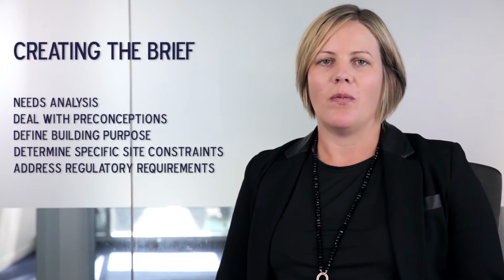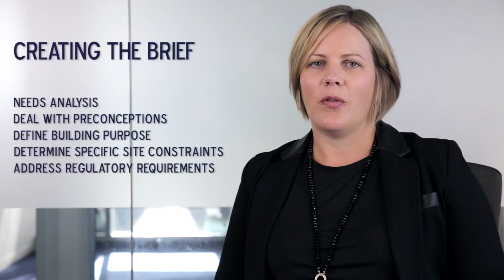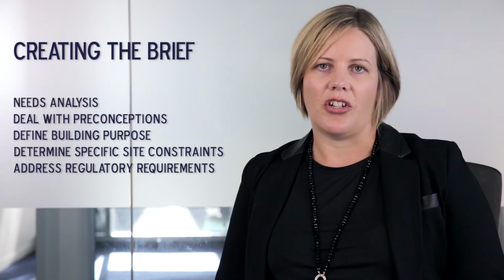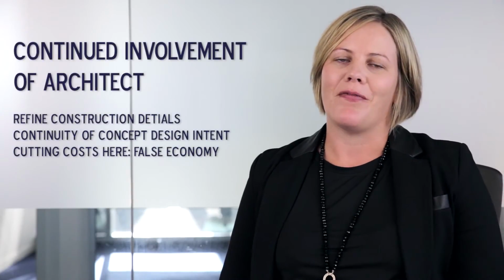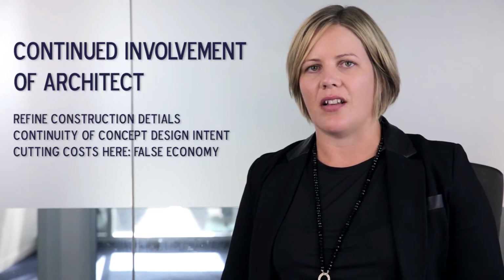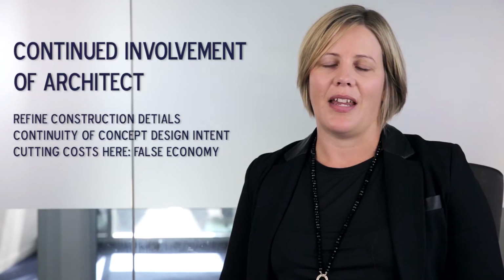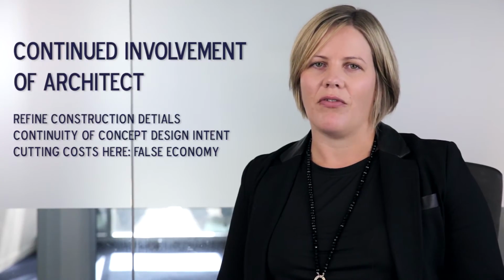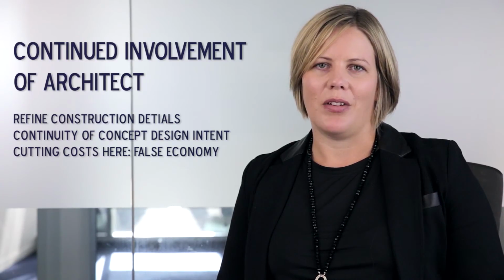Architect vs Draftsman: Why You Should Use an Architect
Natasha Cockerell , Director and Registered Architect

The profession, Registered Architect, is protected under New Zealand Law.  Registered Architects receive 5 years intensive training, they must have a minimum 5 to 10 years work experience and complete a rigorous registration exam.  Architects are also taught how to design spaces, not only drafting or documenting.

Creating the Brief
When creating a brief, Architects would deal with preconceptions, find out what clients really need, the purpose of the building being designed and determine any site constraints.  Architects also provide information on regulatory requirements affecting the build.

Concept Design
Architects deliver a series of spaces that utilise light, views, privacy and strong visual concept design for the outside of the building.  Every design is unique to each individual client.  It is best that Architects are involved throughout construction process from design concept through to practical completion to ensure that all of the original purposes behind each part of the concept design are followed through. Using only a draftsman at this point to save money is often false economy because while you would still end up with a functional and weathertight building, you likely won't end up with a a completed 'whole' that fully represents all the concepts and purposes you set out to achieve during the creation of the brief.

Multidisciplinary Involvement
Architects also manage and coordinate and work closely with other design disciplines like Structural and Fire Engineers.  They work as coordinated whole which leads to 'value add' throughout the team.

Architects are also trained in project management and can procure builders, prepare and administer contracts, manage budgets, sign off contractors' claims and the final sign off on completion of the building.

Our Architects offer a broad Spectrum of design work including landscaping and can design a large variety of buildings with no limitations on size.  Prendos has in-house experience with extensions through to multi-storey buildings.

We also connect with like-minded people through our LinkedIn discussion group called Property talk